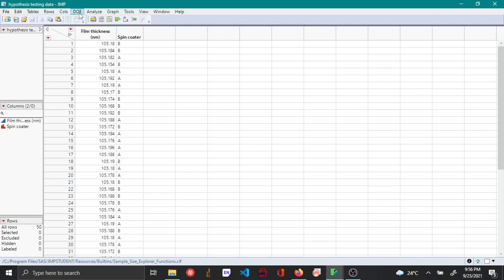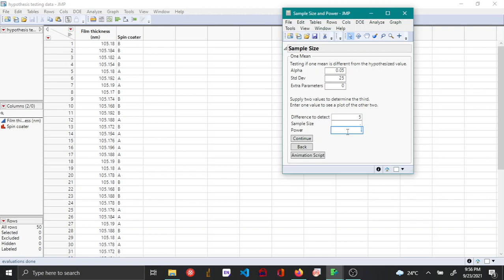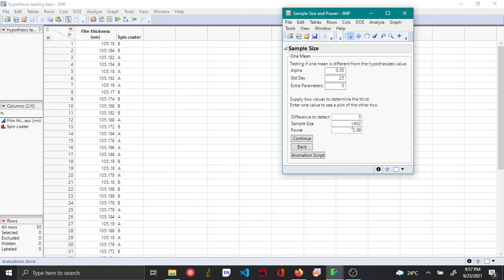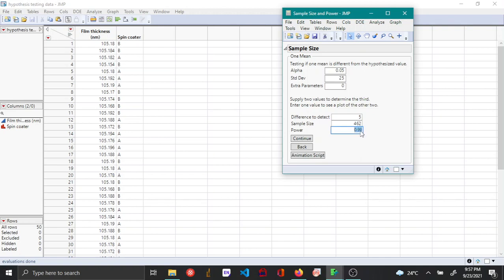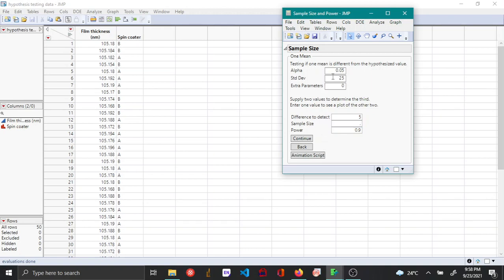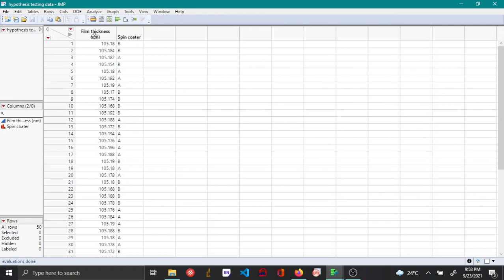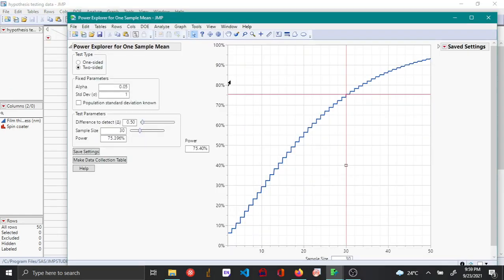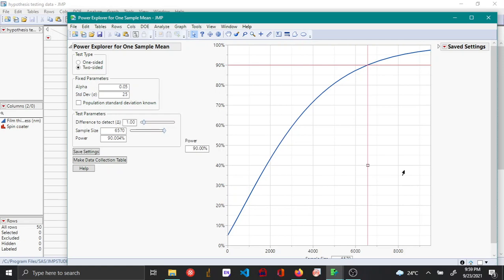Hypothesis testing - Sample size for 1 sample t test - JMP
This video shows how to calculate sample size required for 1 sample t test in JMP.

Note that JMP 16 has a new sample size explorer that is very useful when trying to determine the sample size for hypothesis testing.